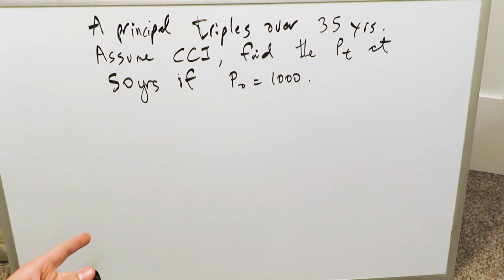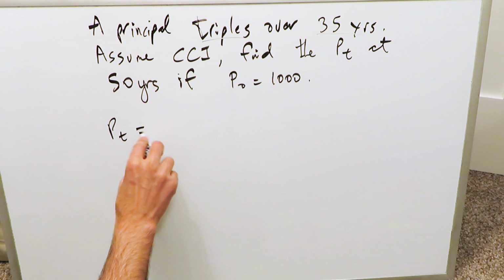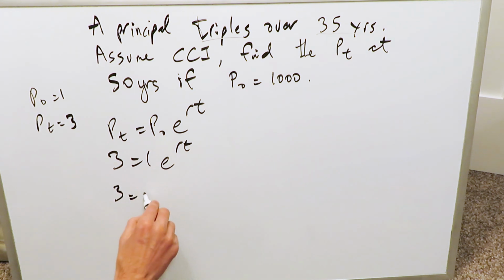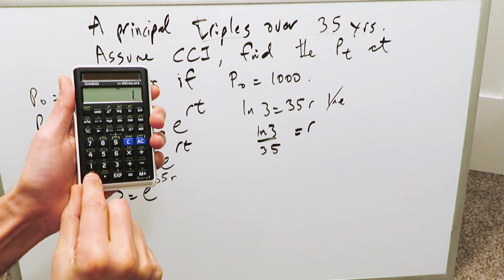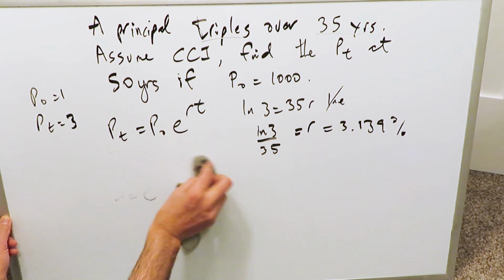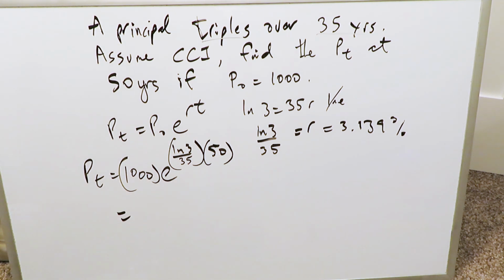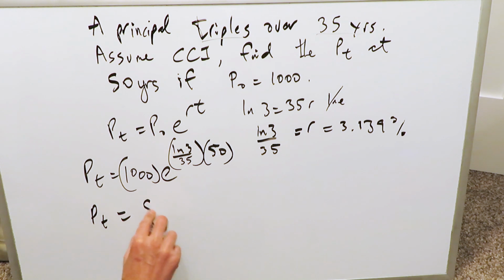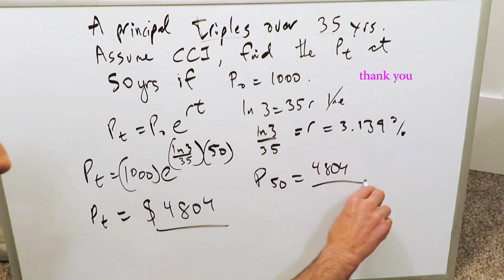Continuous Compound Interest